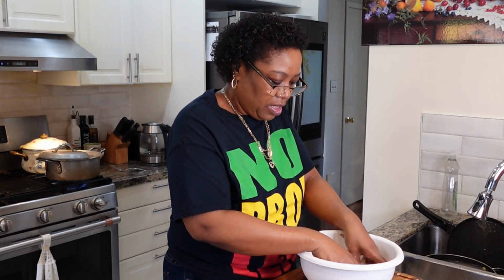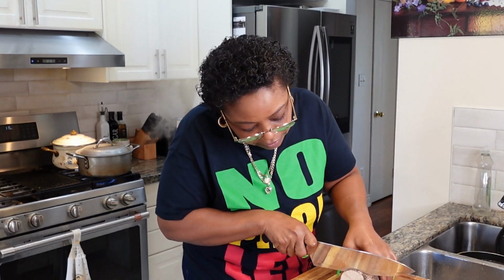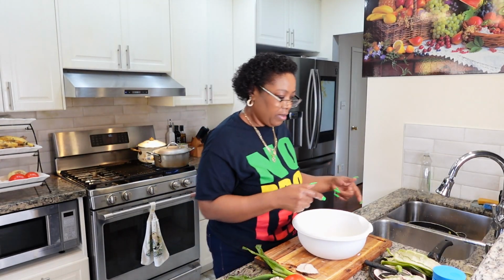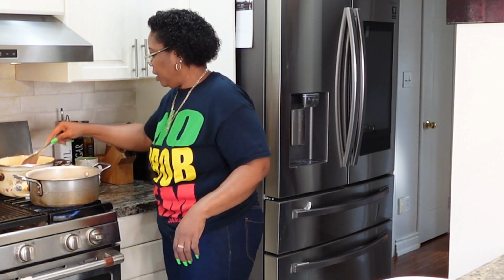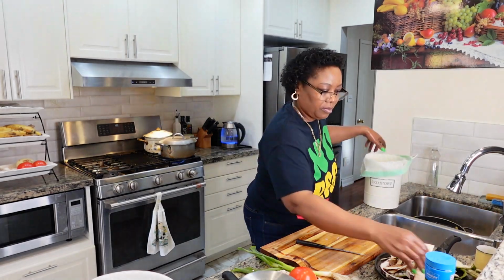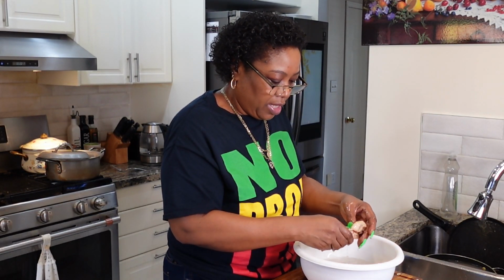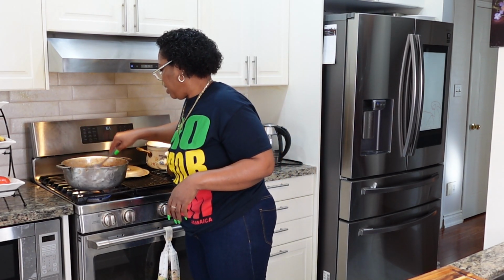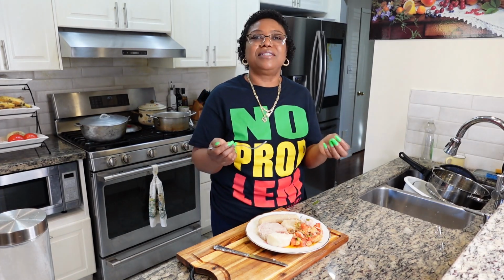How to make: Salt Fish and Tomato Jamaican Style | With Boil Foods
This was a quick cook for you all to enjoy!